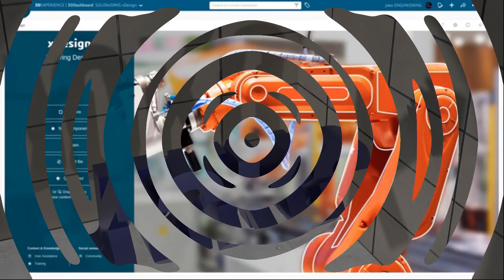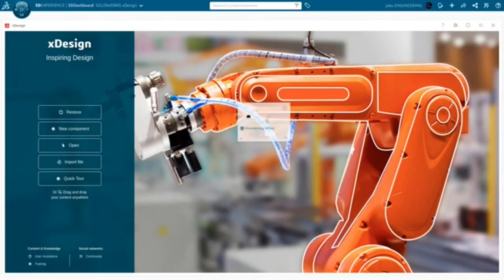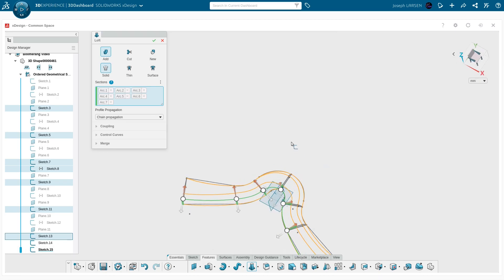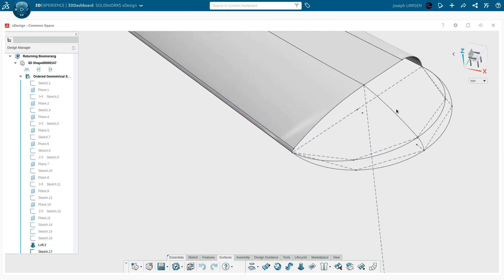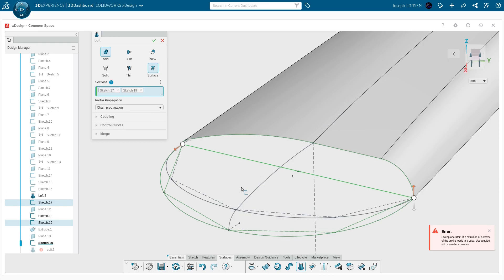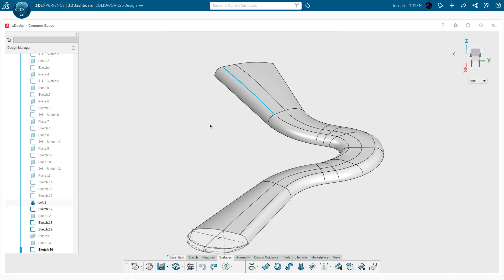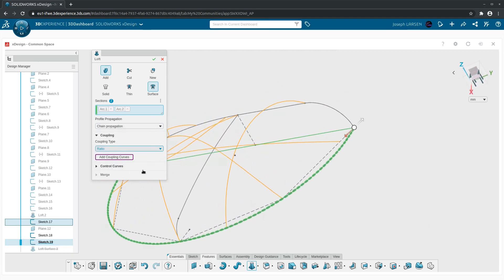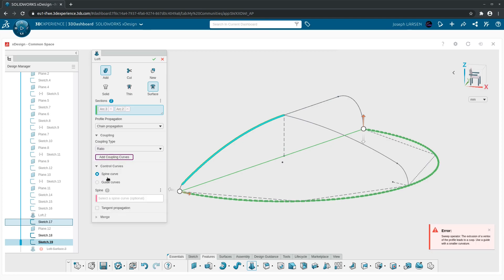xDesign Surfacing and Lofting Compared With Onshape |JOKO ENGINEERING